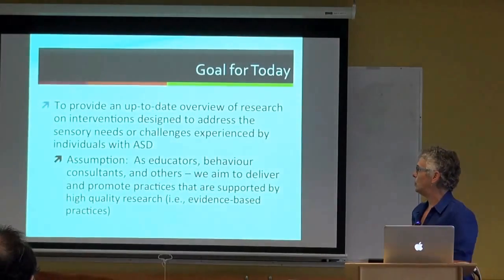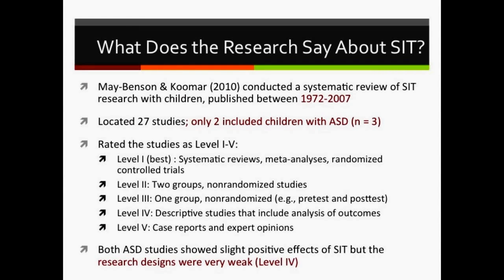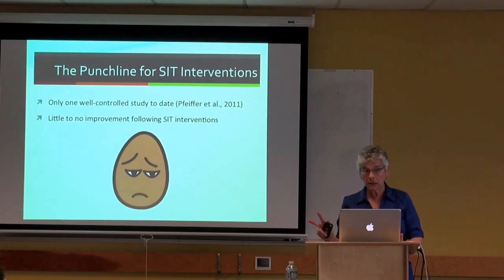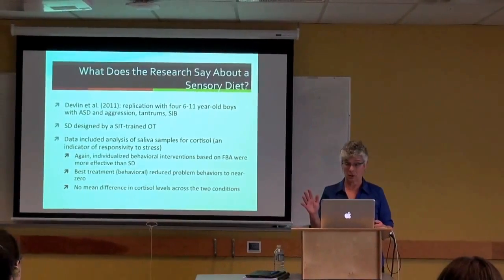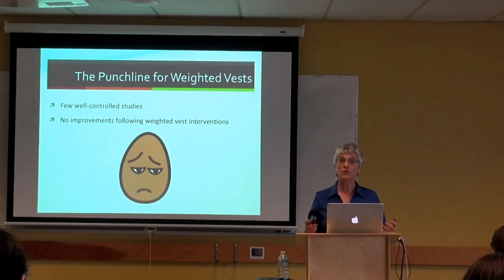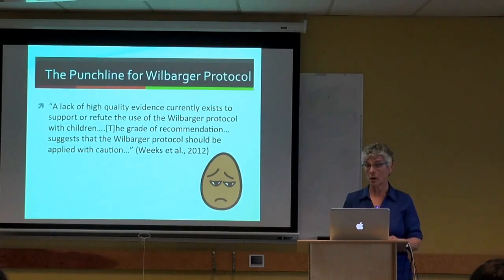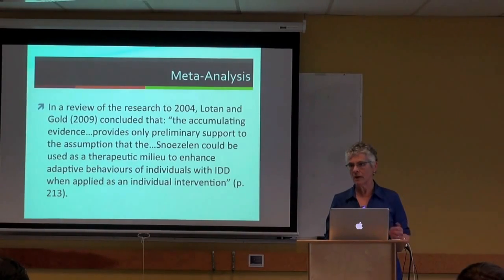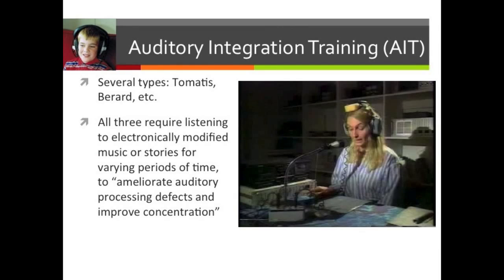Lecture by Dr. Pat Mirenda- RESEARCH: "Sensory" Interventions for Individuals with ASD.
Centre for Interdisciplinary Research and Collaboration in Autism (CIRCA) presents Dr. Pat Mirenda, Director, CIRCA, April 16, 2014

Interventions such as sensory integration therapy, sensory rooms,
weighted vests, deep pressure brushing, and auditory integration
training all aim to address challenges related to sensory hypo- or
hyper-sensitivity in people with autism. This presentation will provide an overview of the current research related to such interventions and the implications for practice.